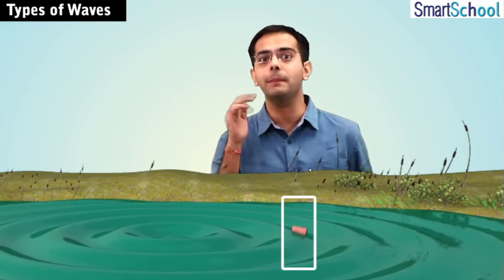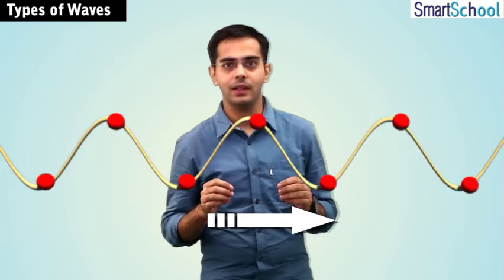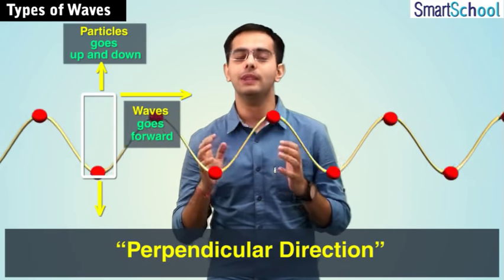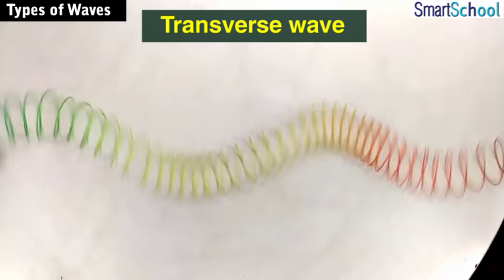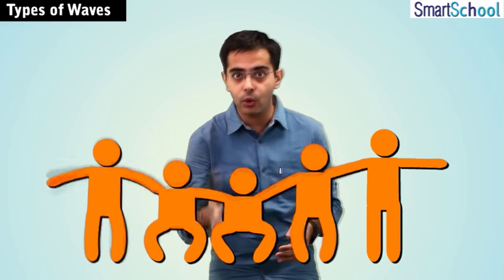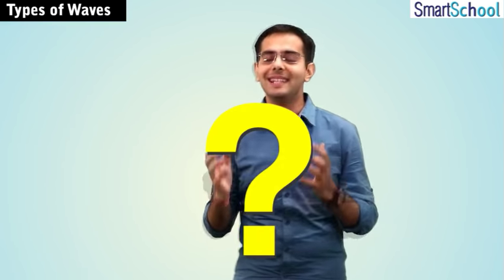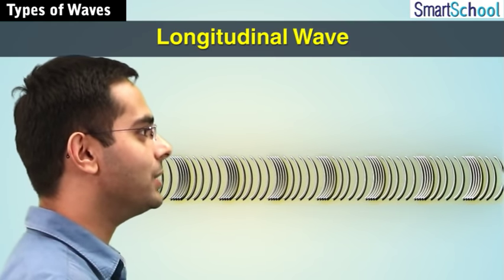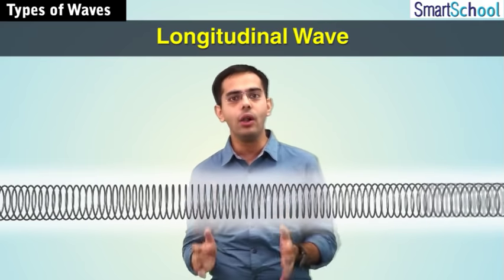Different Types of Waves : Longitudinal & Transverse Waves | Mechanical Wave | Physics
A Wave can be Described as a Disturbance that travels through a Medium From one location to another location without transporting any matter.
Mechanical Wave- The  Disturbance traveling through a Medium (Solid, Liquid or Gas).

Types of Waves-
1. Transverse Waves-  It is a Type of Wave, in which The disturbance is carried forward but the particles undergo to and fro motion only about their mean position. Waves here, move from one End to the Other, while the Particle Motion which makes the wave is perpendicular to the direction of the Propagation of the wave. Particle in the Medium in Transverse waves move in one direction which is perpendicular to the direction of the Wave Propagation, also it oscillates about the mean position that is to and fro Motion. Example - Water Waves,  Radio Waves

2.Longitudinal Wave- In this type of wave, the disturbance is carried forward while the motion of the particle of the medium is in the direction which is parallel to the direction of propagation of the wave. A Series of Compressions and Rarefaction is Created. Wave Motion, in this case, is in one direction.
Example- Sound Wave, a wave in a slinky!

Learn Through Simply Activities.